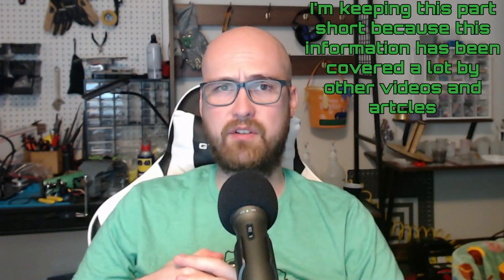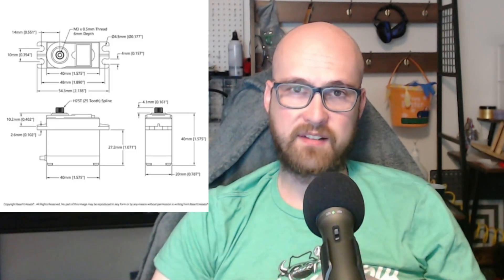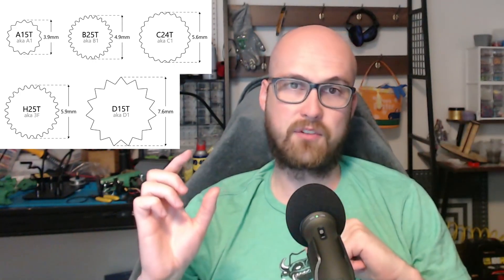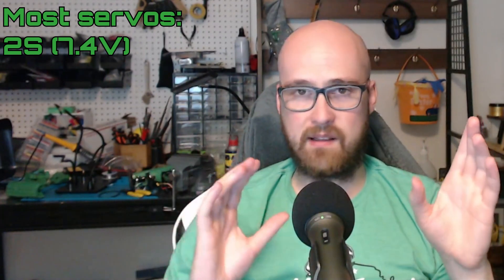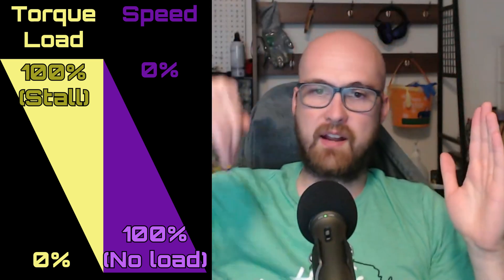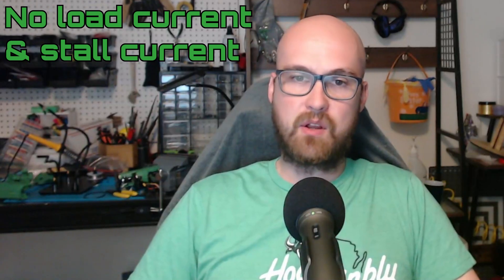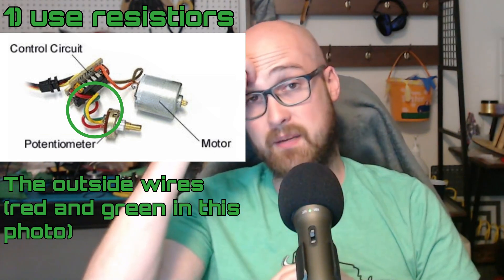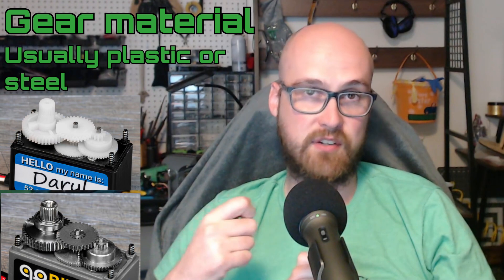Everything a bot builder needs to know about servos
A combat robot builder's guide to servo motors. Applicable for lifters, flippers, hammers, hammersaws, overhead saws, self righter and even walkers so you'll have an edge in your next fight.

BEC I mentioned

0:00 intro
0:24 How they work
1:22 Servo sizes
2:23 Servo splines
3:30 Voltage
4:22 Speed & Torque
6:08 Current
6:34 Max Rotation
8:08 Gear material
8:27 Direction